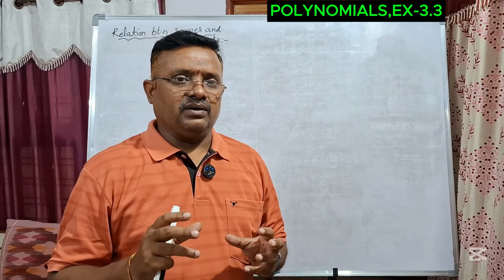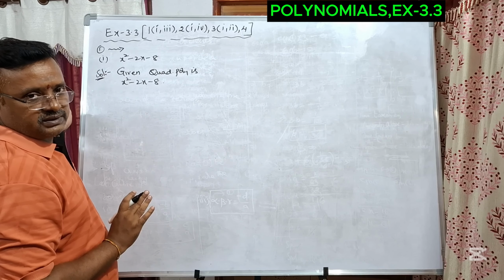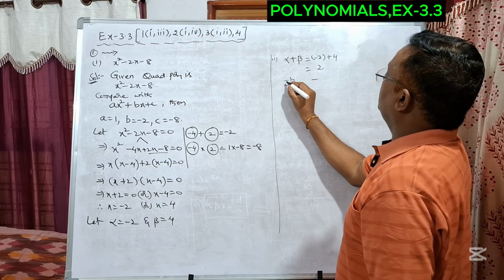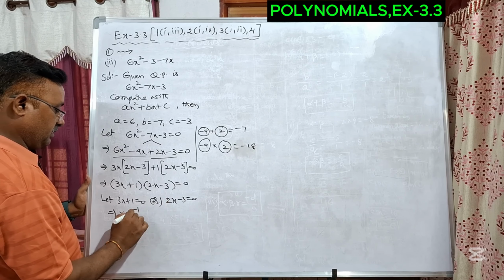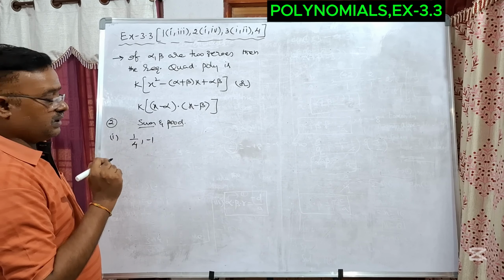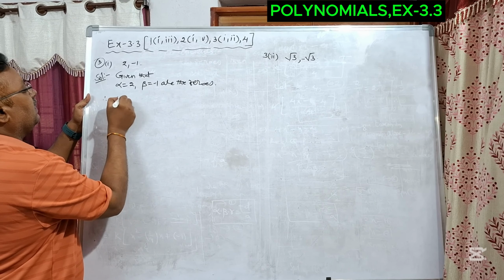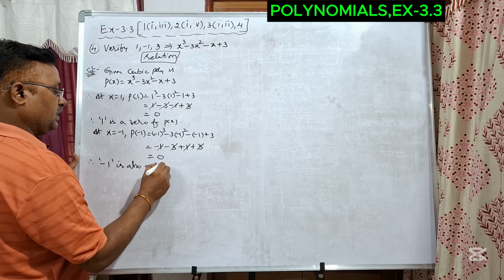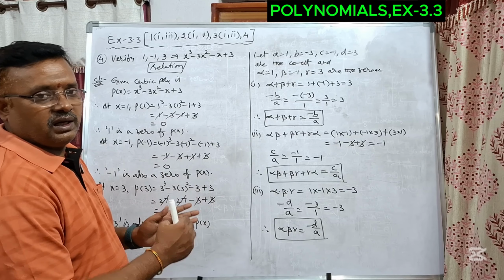polynomials class 10 ex-3.3,class 10 polynomials,polynomials,polynomials class 10 cbse, cbse maths